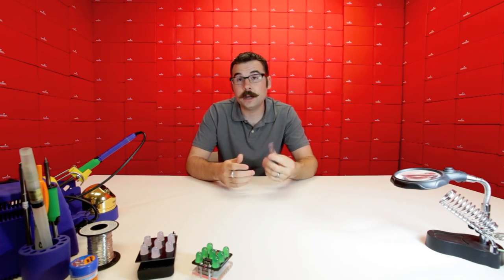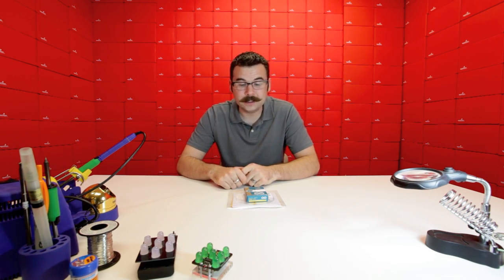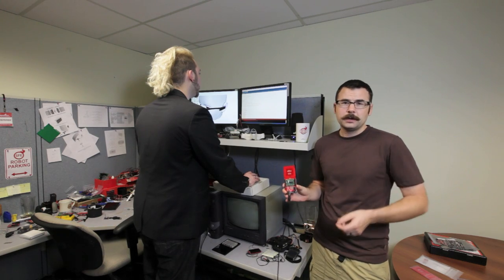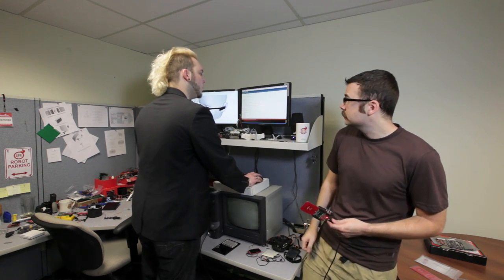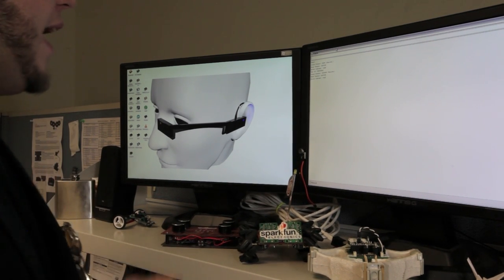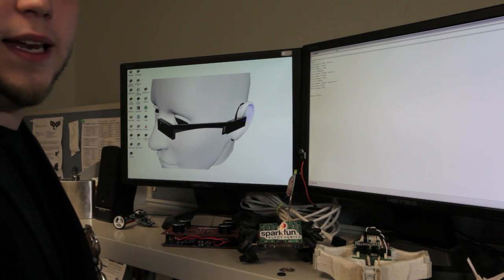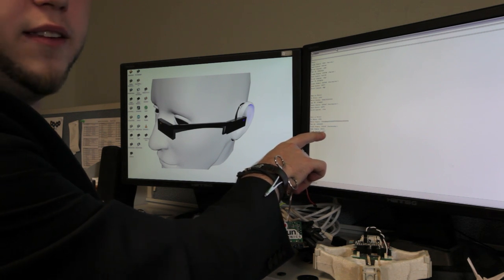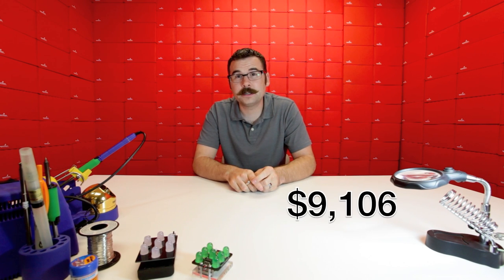SparkFun 7-22-11 Product Showcase